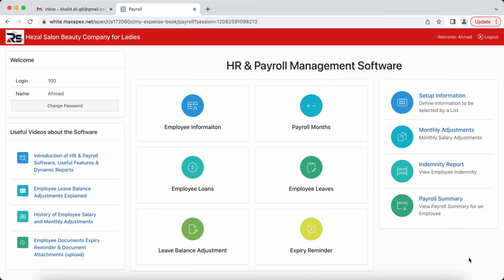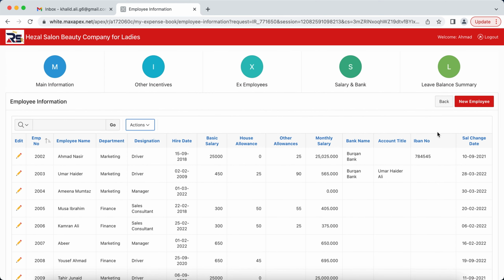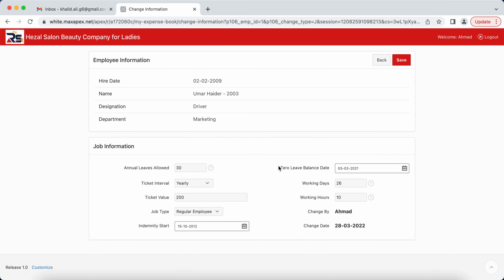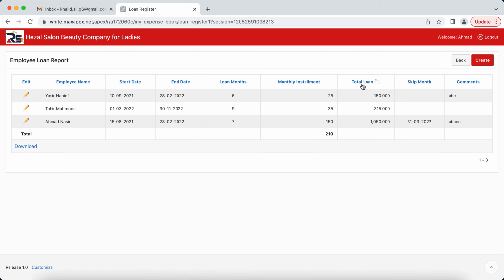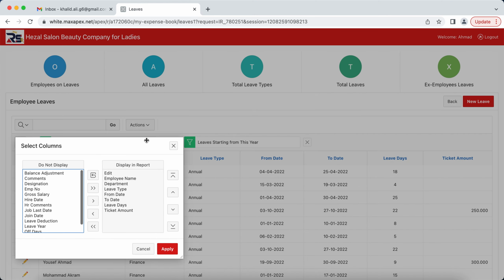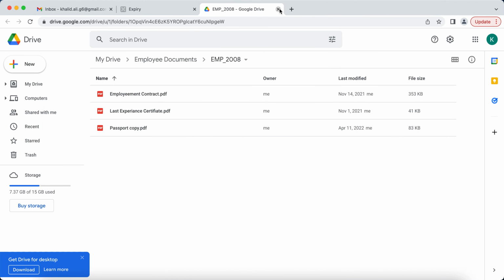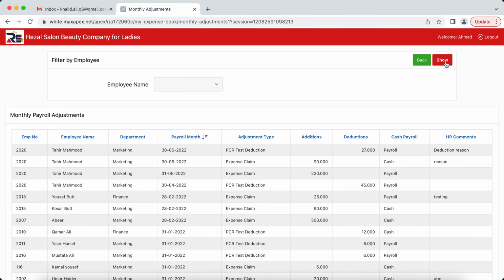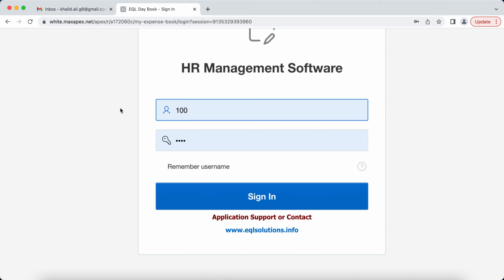HR & Payroll Management Software. Organized Employees Management.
Introduction of HR & Payroll Software with features and scope of the Application.
This is a Customized Software and we can do further Customizations to make it best fit for your Business needs.